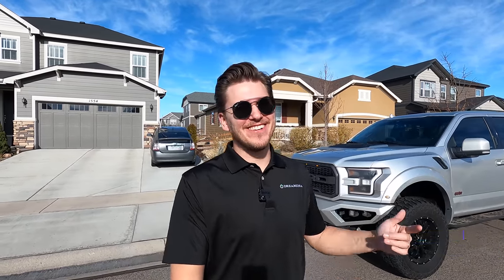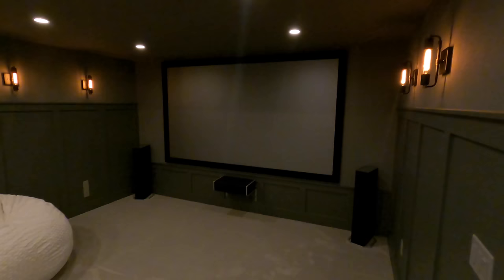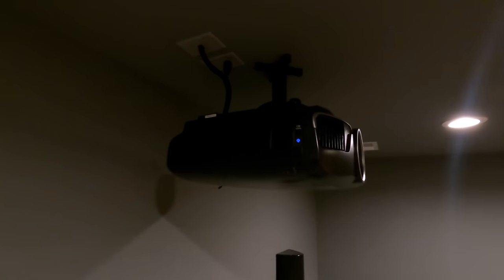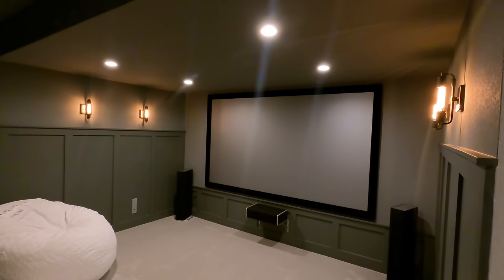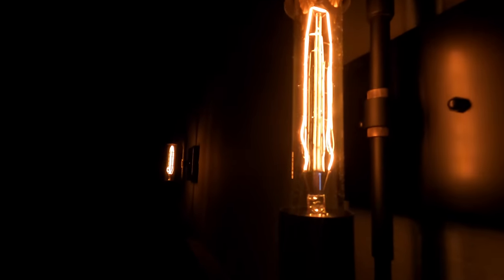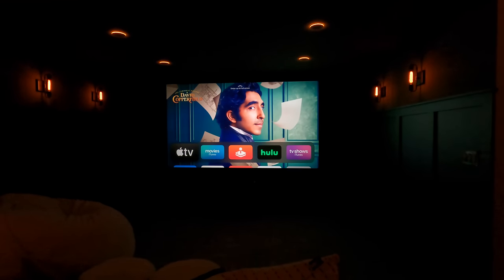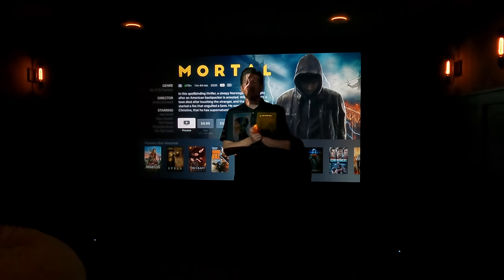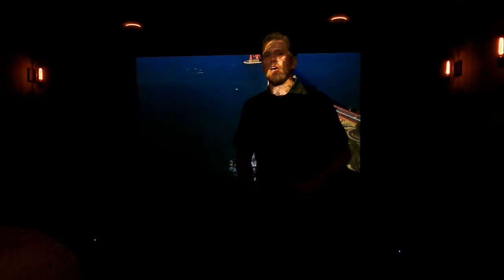Epson 6050 and Definitive Technology Home Theater in COLORADO